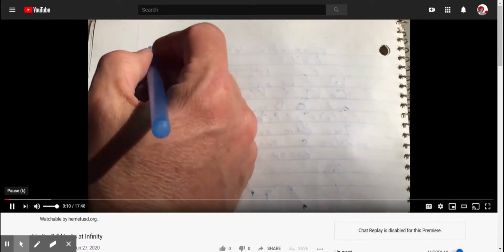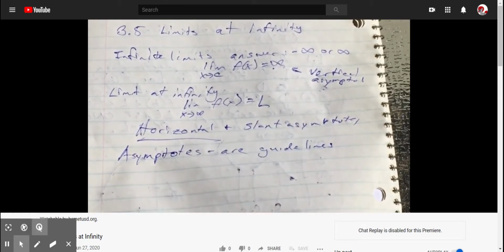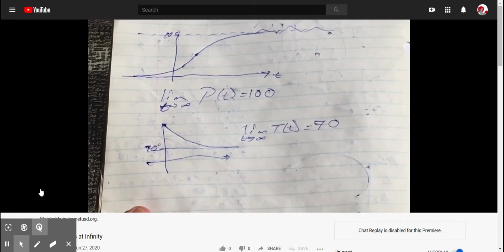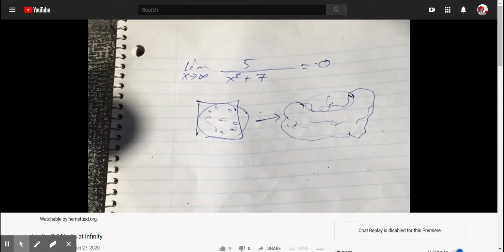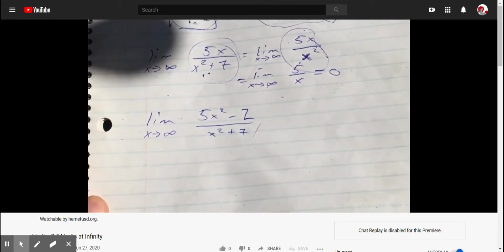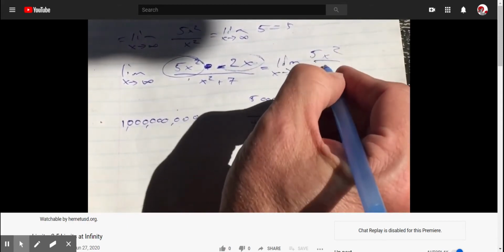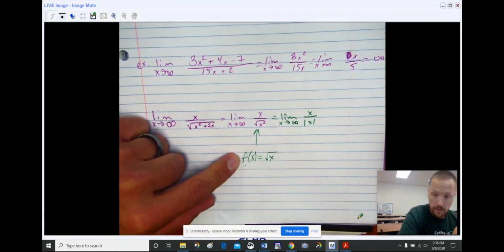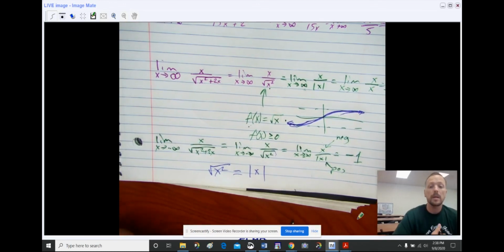Limits "at" Infinity 6.0